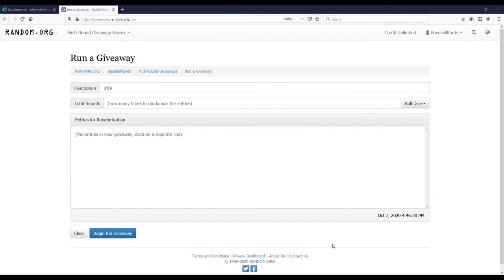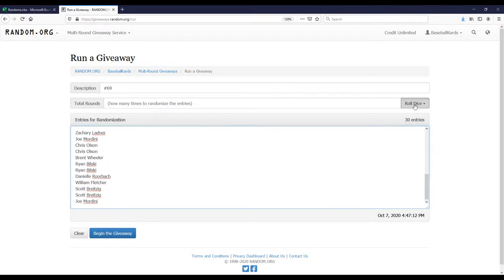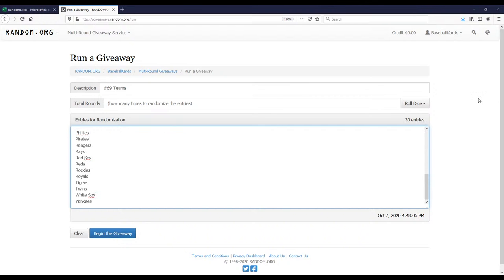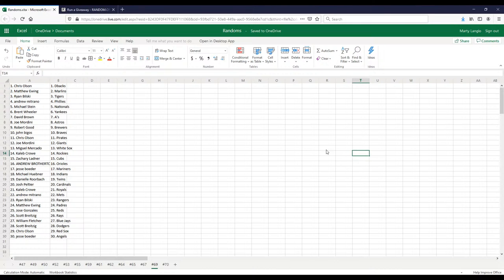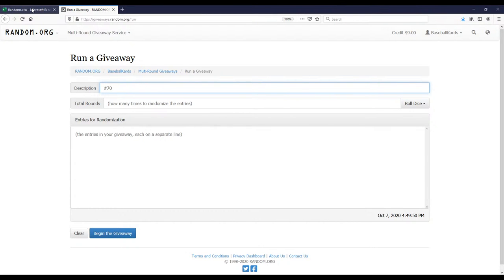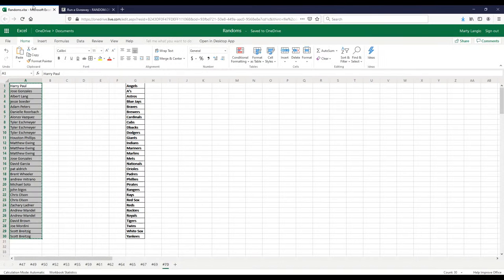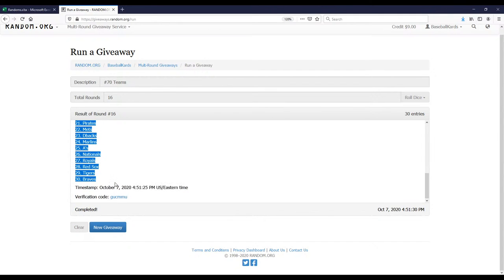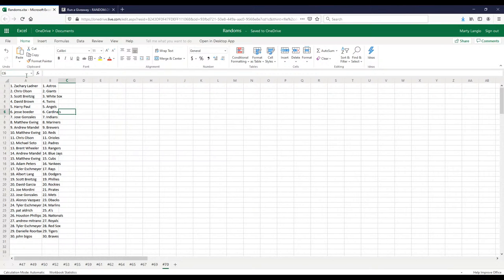Randoms for Breaks #69 and #70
Doing the randoms for breaks #69 and #70